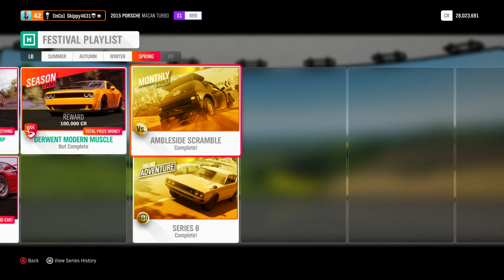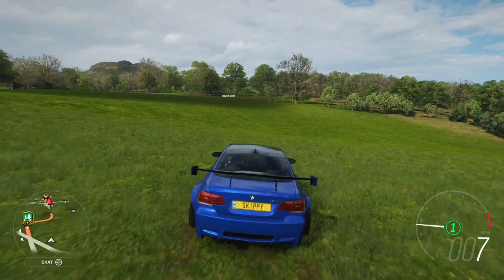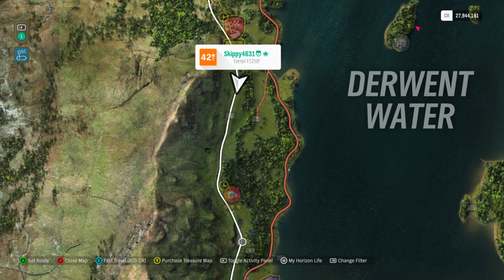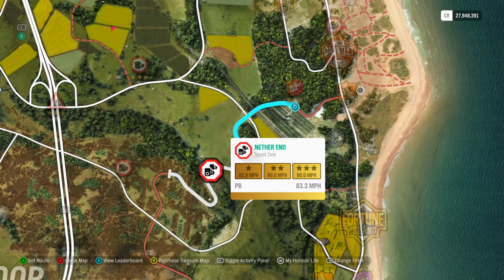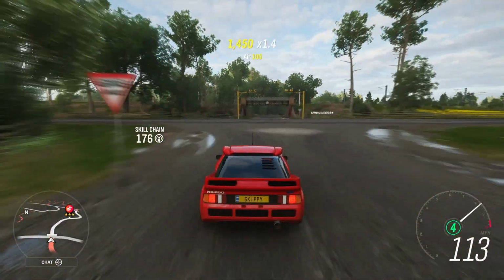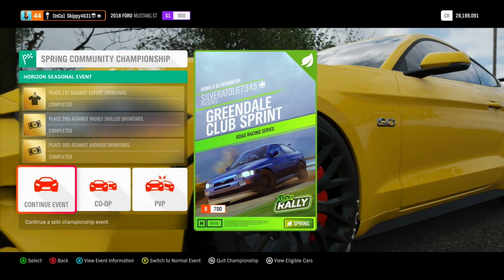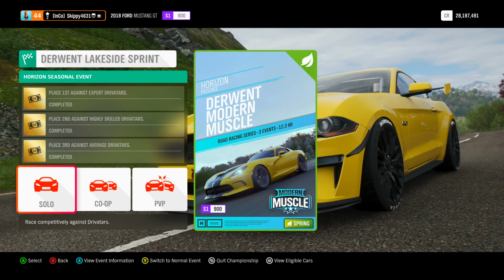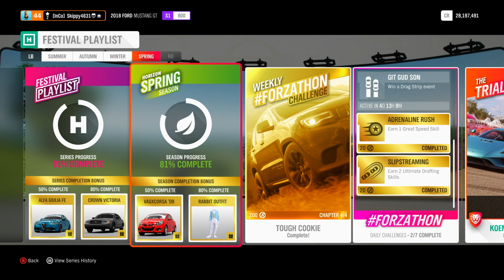HOW TO COMPLETE SPRING MAY FESTIVAL PLAYLIST PR Stunts/championships 80% completion FORZA HORIZON 4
In this video i cover the SPRING festival playlist for MAY and how to get 80% completion.
I cover the 3 PR stunts, 3 seasonal championships and unlock all rewards in this weeks festival playlist.